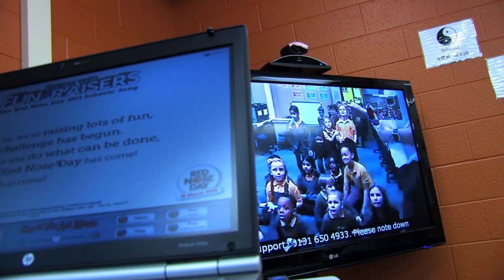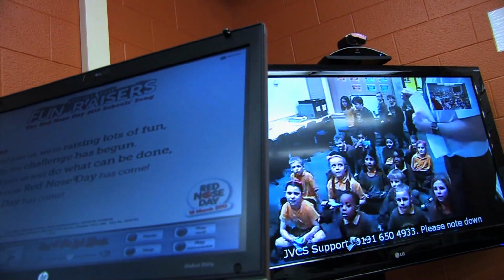Work In Progress: Episode 4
Take your class global with the Polycom.  Learn how with Special Guest Wini Bell.